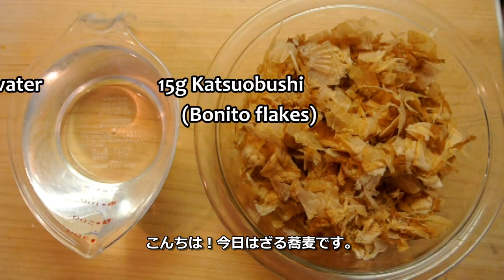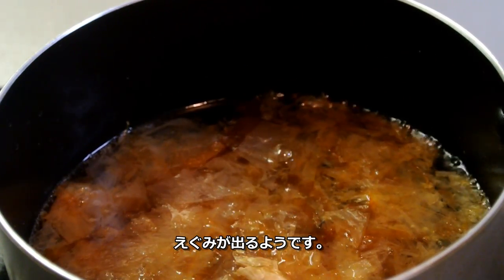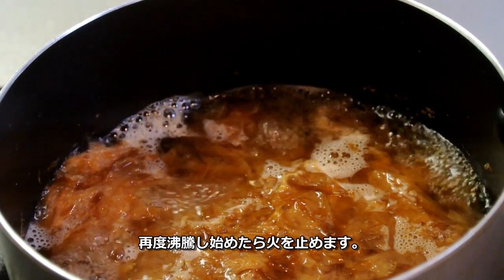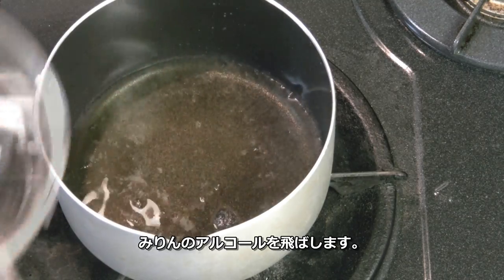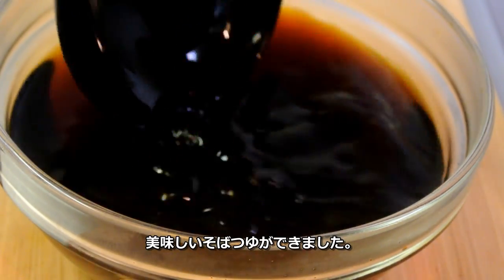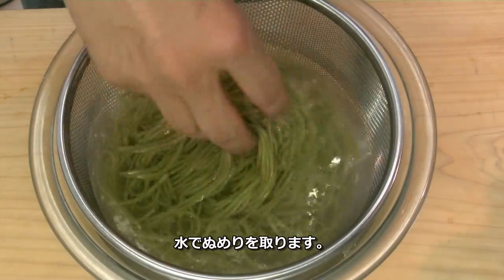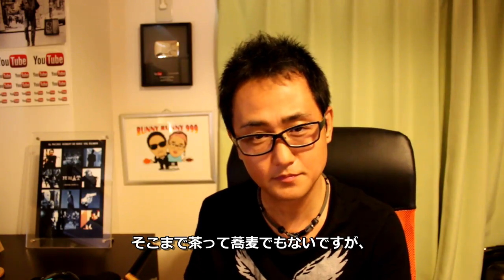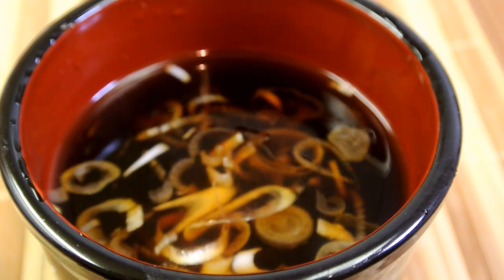How to make ZARU SOBA(Green Tea) / Soba tsuyu (dipping) 簡単で美味しい蕎麦つゆ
Ingredients I used for soba tsuyu(serving 2)
: 300ml water + some extra water
: 15g katsuobushi (bonito flakes)
: 100ml mirin

- soba tsuyu topping -
: grated ginger
: Wasabi
: Green onion

: Green tea flavored soba

Today's customer
Davide from ITALY

AudioNetwork
甘茶の音楽工房
TAM MUSIC FACTORY

Thanks

- runnyrunny999